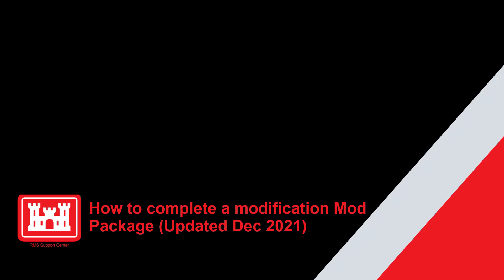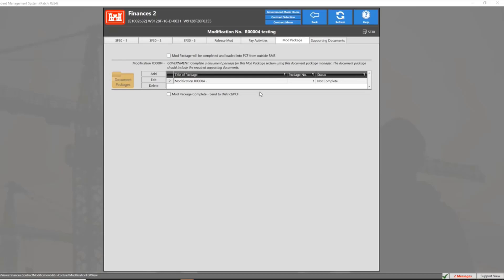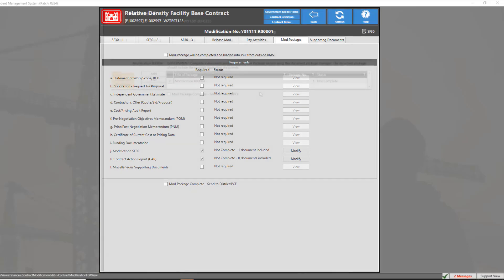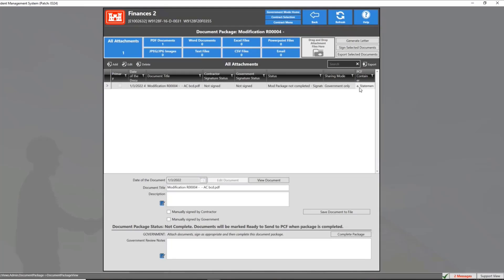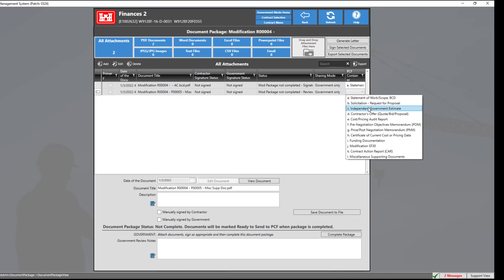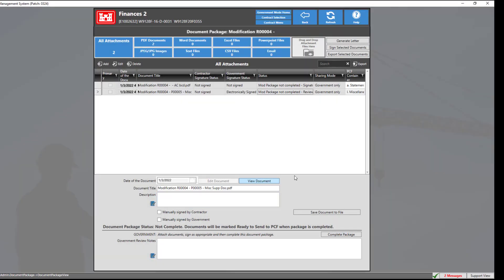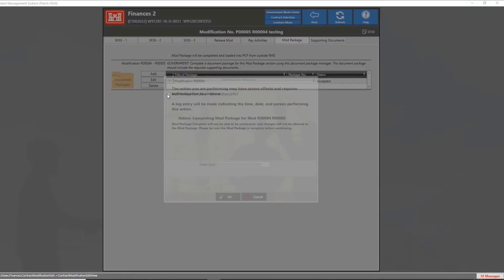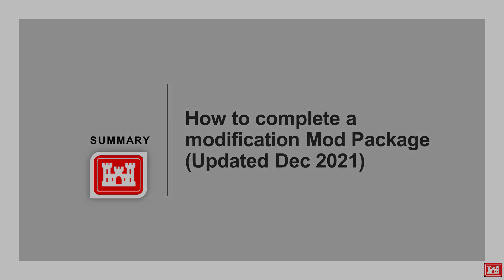How to complete modification Mod Package (Updated Dec 2021)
Table of Contents:
00:11 - Introduction
00:27 - Mod Package Overview
00:55 - Complete a Mod Package
01:43 - Summary